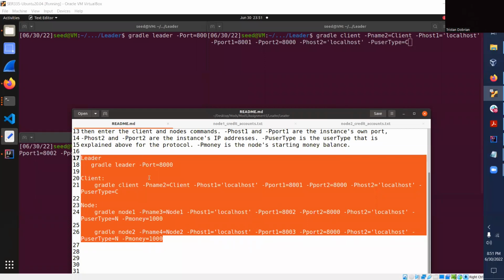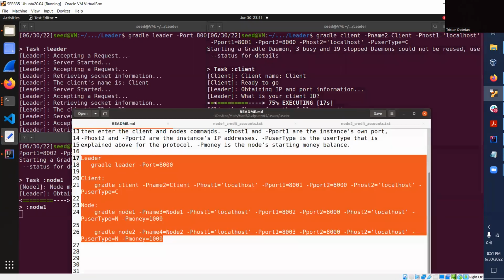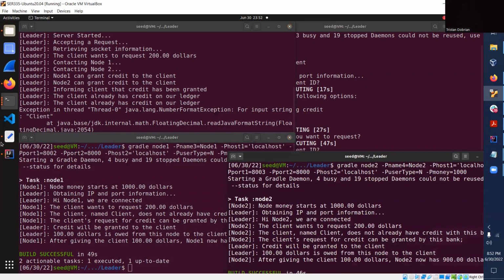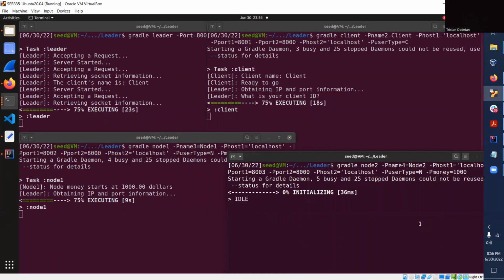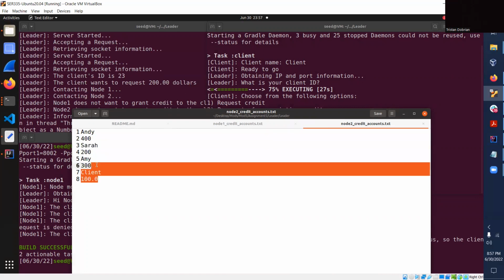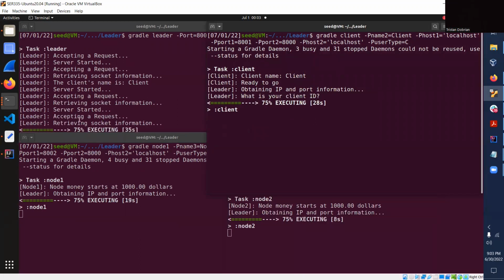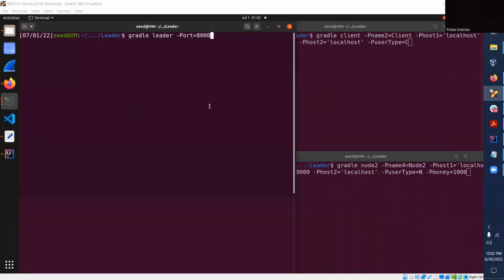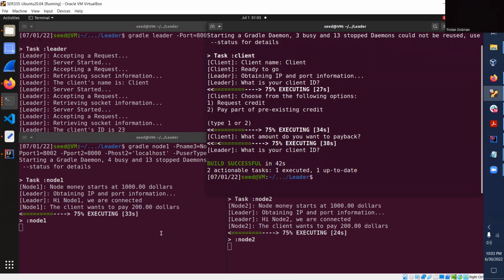Activity 2 Screencast